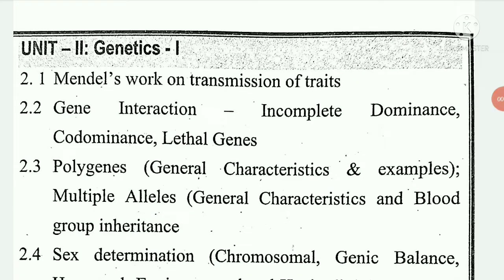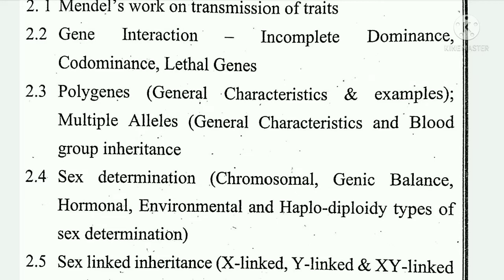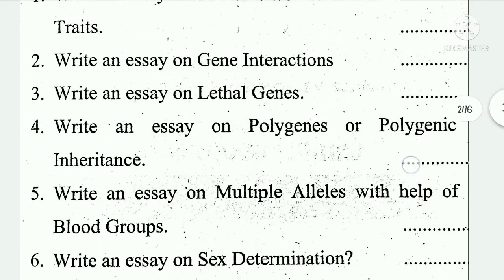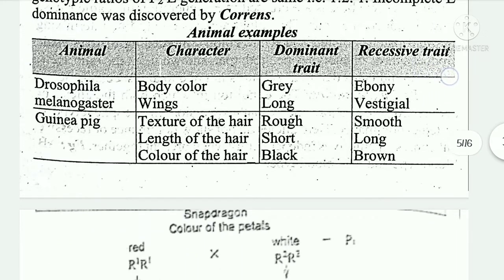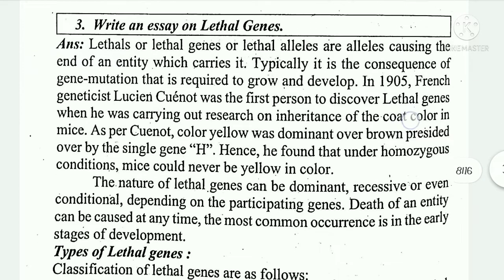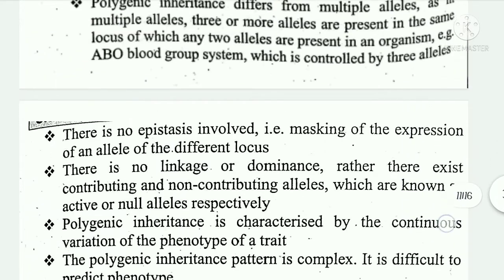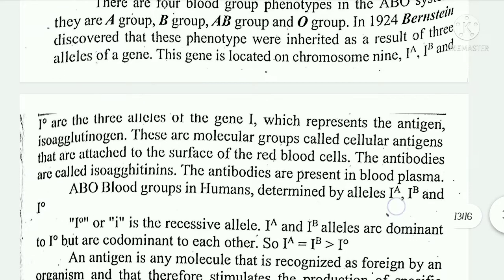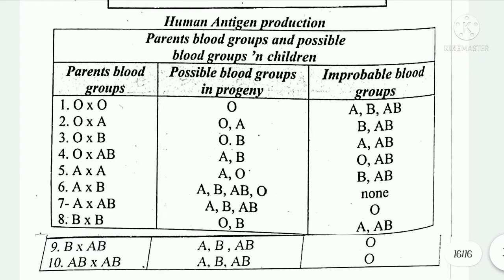sem 3 Zoology 5 Most Important Questions with ANSWERS Unit 2 | Bsc sem 3 Zoology Important Questions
How to complete Syllabus in One Day